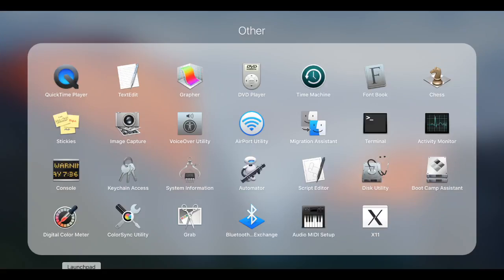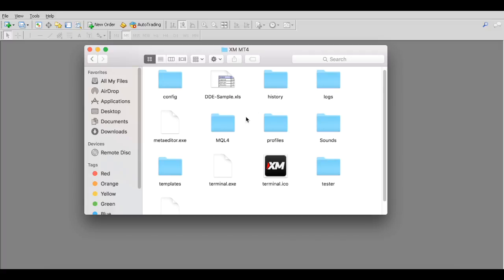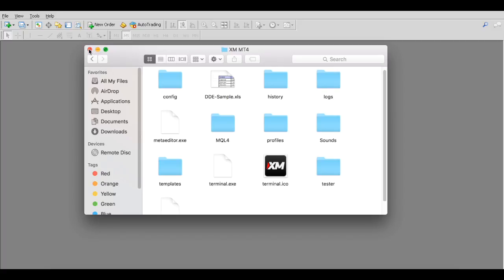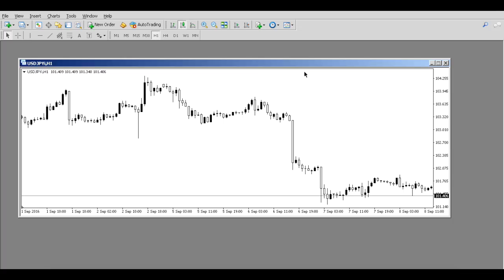How to Install Templates on Metatrader 4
Hey Traders! Its Anthony Tirado with AJT FX Learning, Here to assist you with any trader tips and training to help take your trading to the next level. Make sure your connected with myself and AJT FX Learning for some great forex value and so much more!

This video is about How to Install Templates on Metatrader 4

To assist in your Trading Journey Ive added some Great value below. Check them out and let me know what you think!

For anyone who doesn't have a Broker, Heres a video I made to help when choosing your broker and what my suggestions!

If you have any questions feel free to connect with myself of the AJT FX Learning Support!